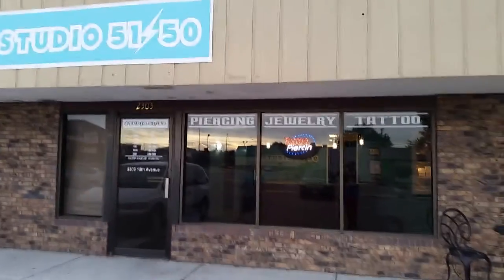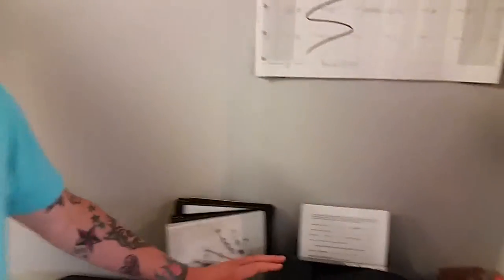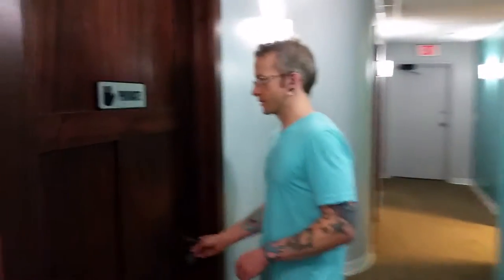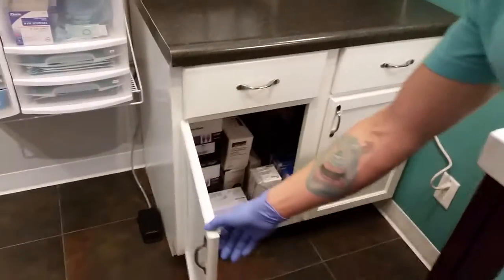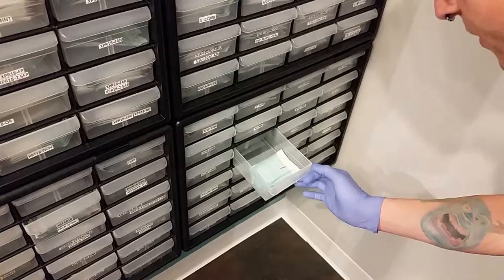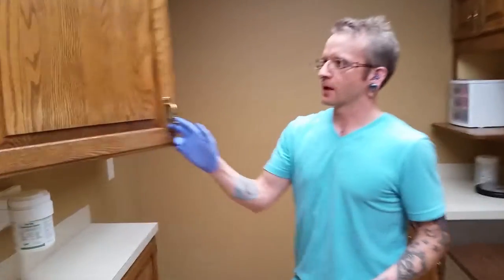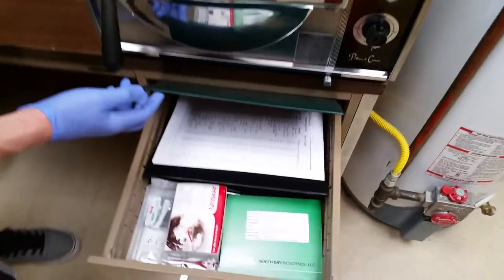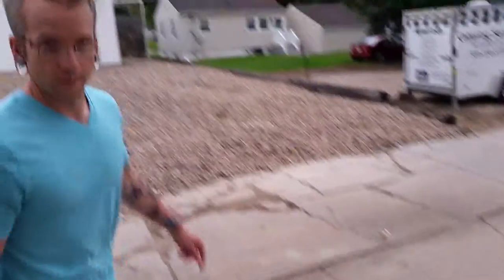Studio 51/50 Body Piercing APP walk through video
2303 13th Avenue
Kearney, NE. U.S.A.